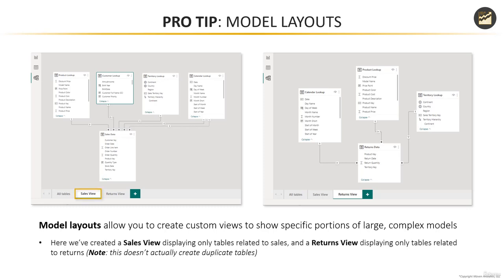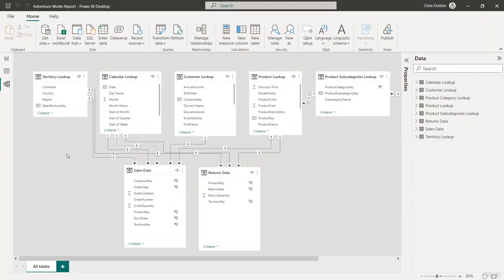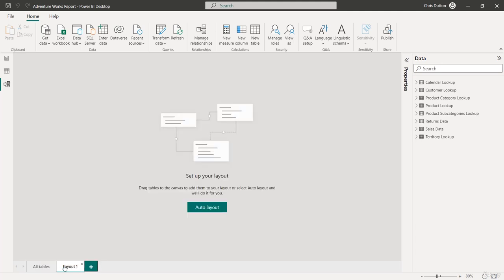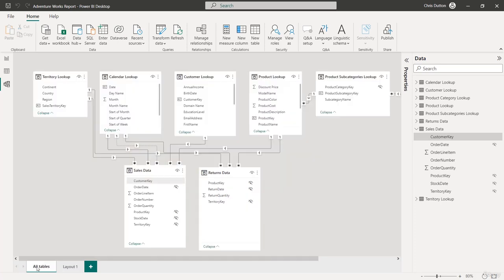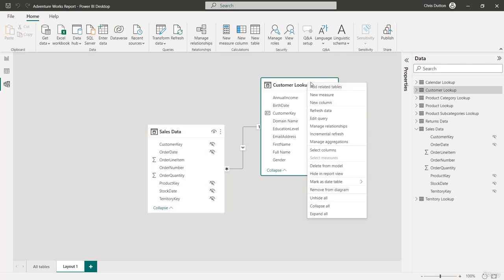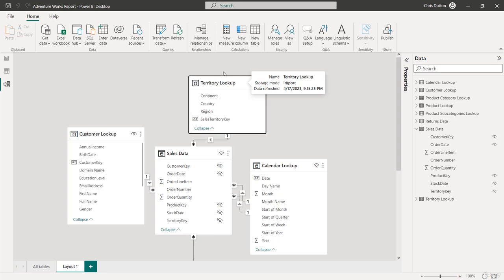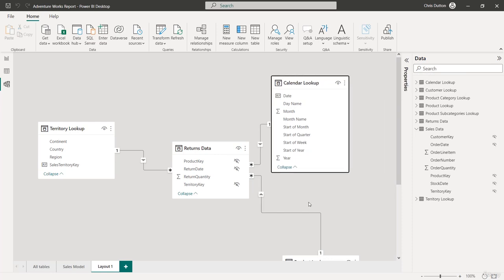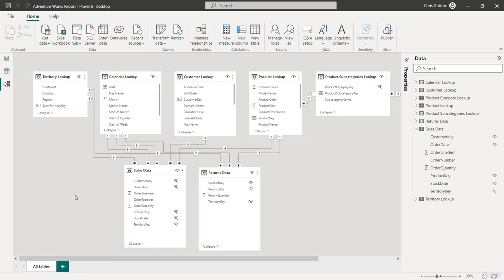PRO TIP: Model Layouts in Power BI | Build Clean & Professional Data Models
In this PRO TIP, you’ll learn how to design clean and professional model layouts in Power BI like a BI developer.

We’ll explain why model layout matters, how to organize fact and dimension tables visually, and best practices for building readable, scalable, and enterprise-ready data models. A good model layout makes debugging easier, improves collaboration, and reflects strong data modeling skills in interviews and real projects.

📌 What you’ll learn:

Why model layout is important in Power BI

How to arrange fact and dimension tables visually

Best practices for star schema layout

Naming and grouping conventions

Professional tips for enterprise data models